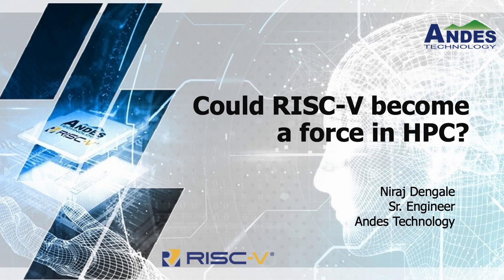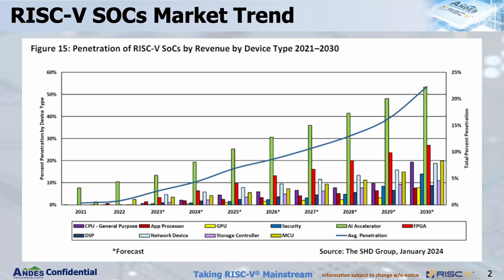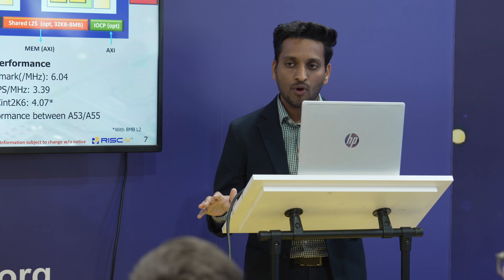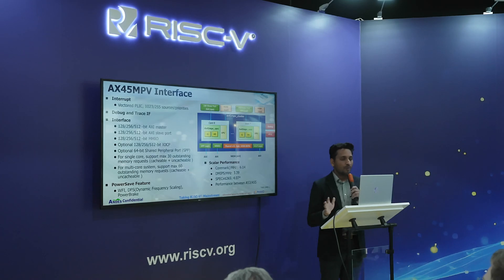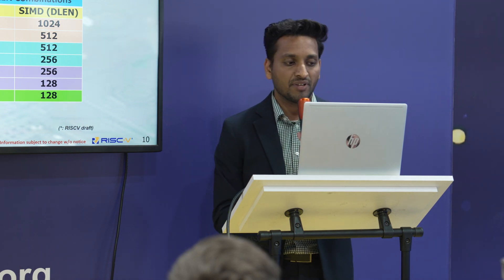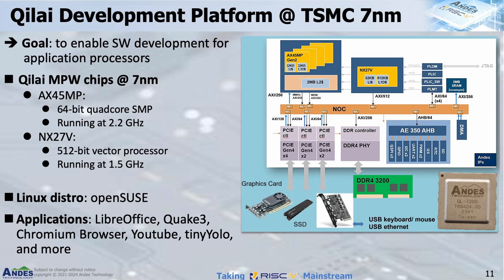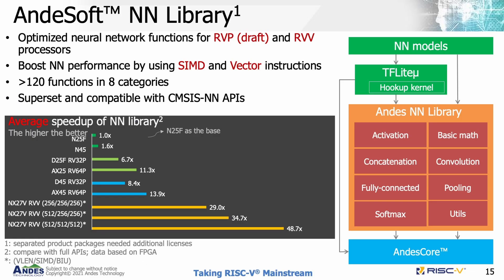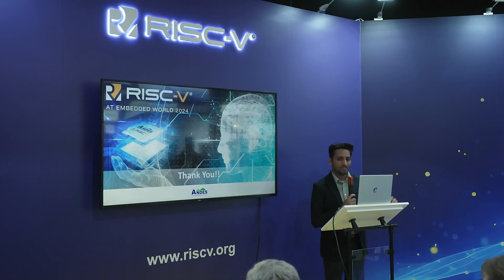Could RISC-V Become a Force in HPC? - Niraj Dengale, Andes Technology